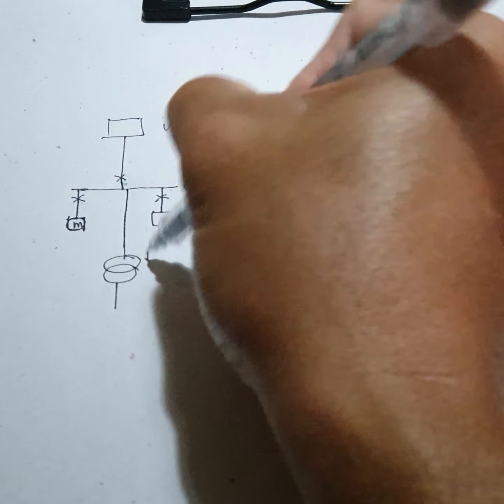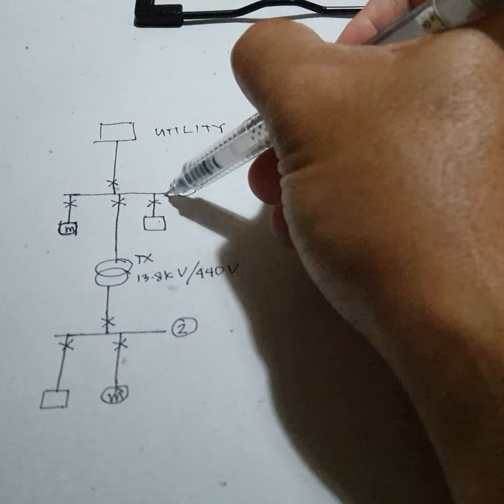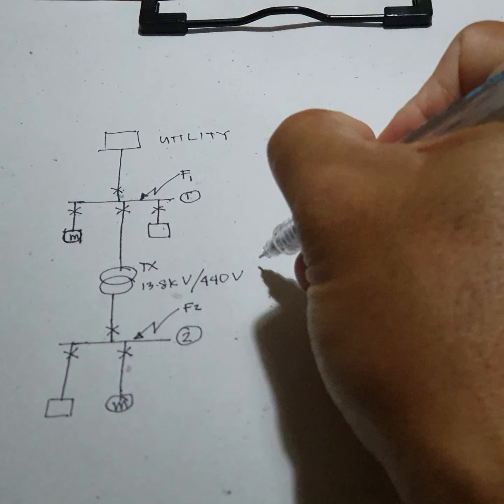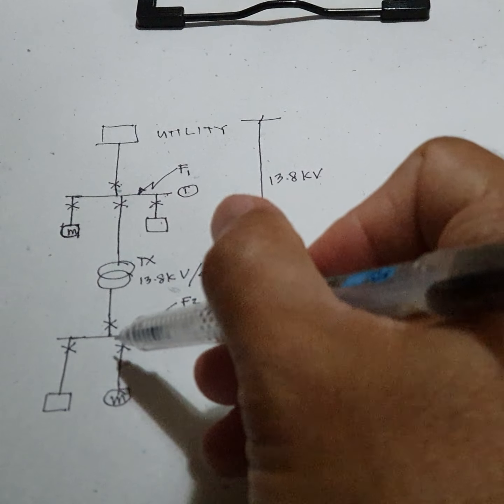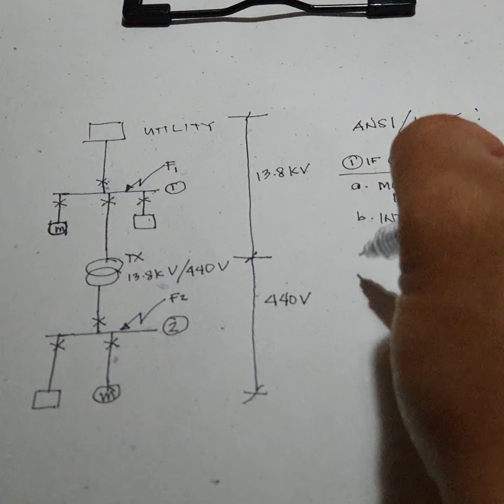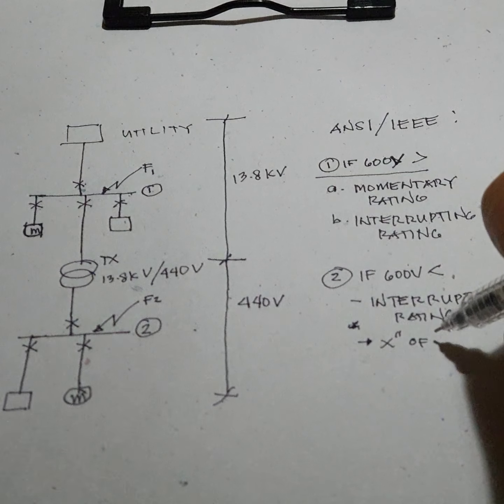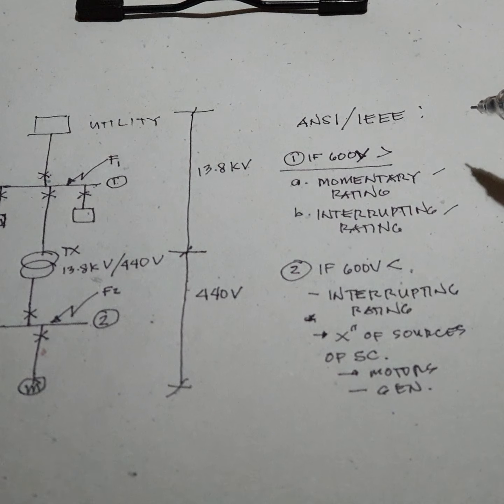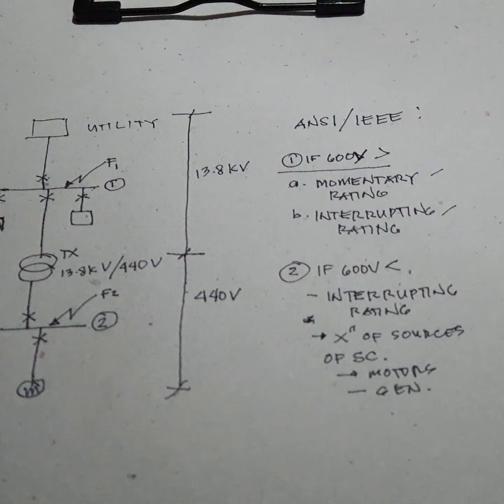Fault Current Rating of Protective Devices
This video describes what are the fault current rating of the protective devices in a given voltage levels.